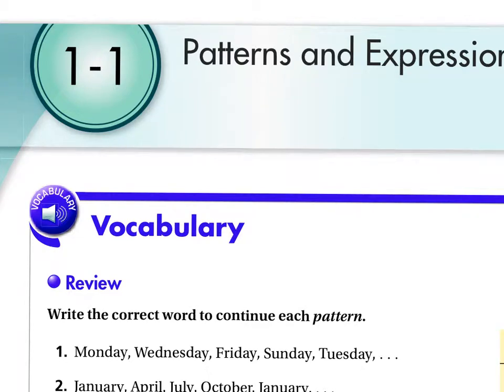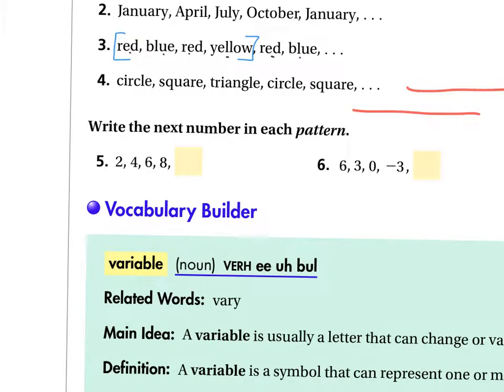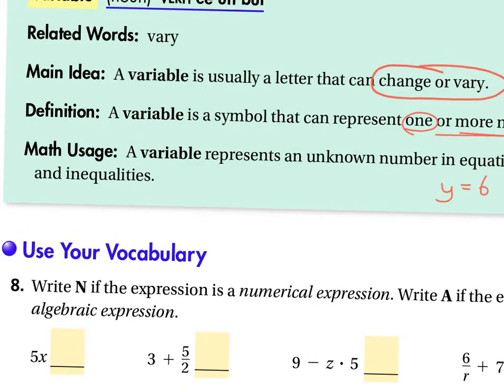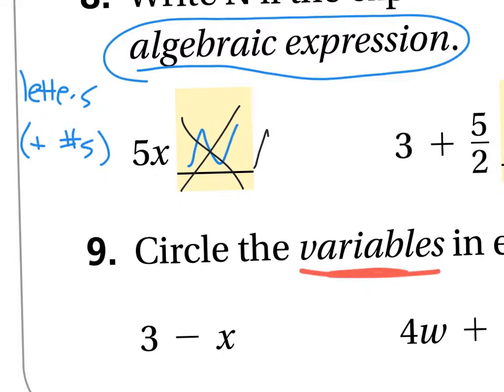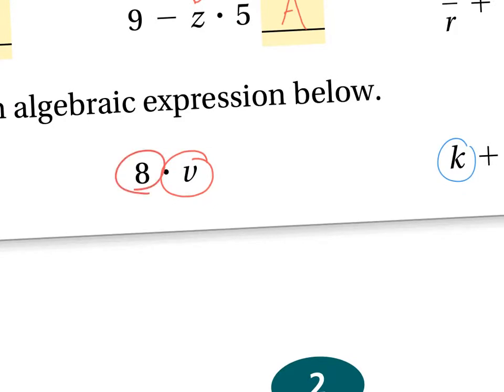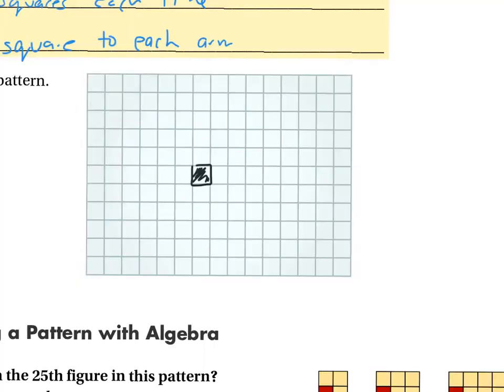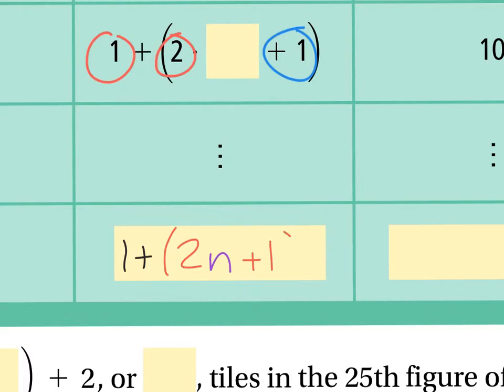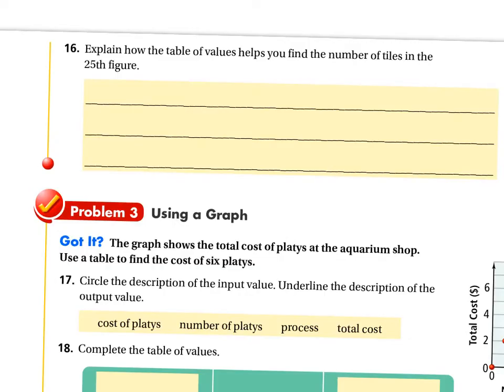Algebra 2 1-1 Patterns and Expressions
Observation- not simply seeing- is the key to mathematical thinking. In this lesson, we walk through patterns and use tables to help establish equations.